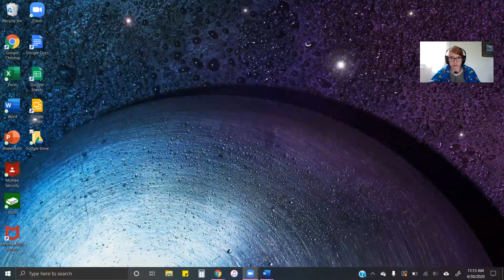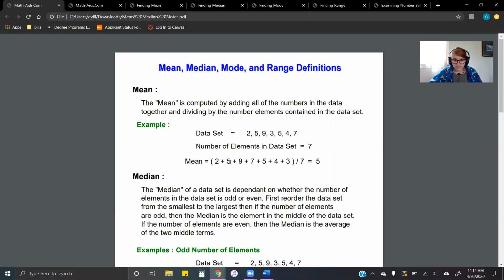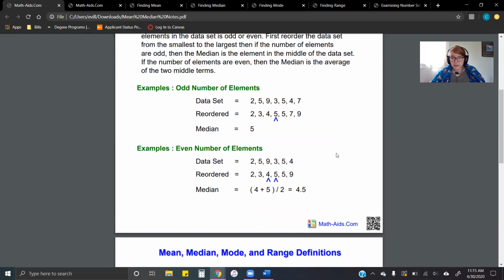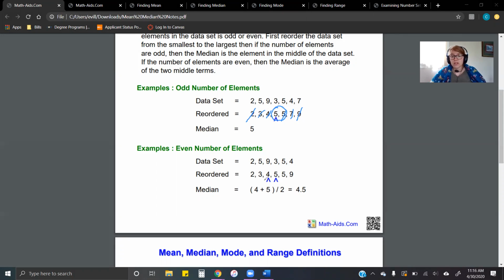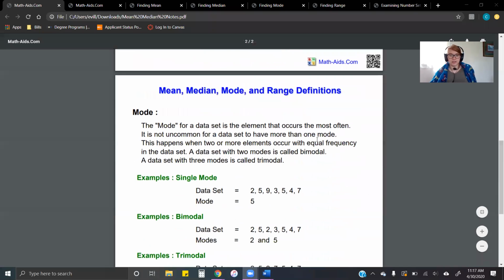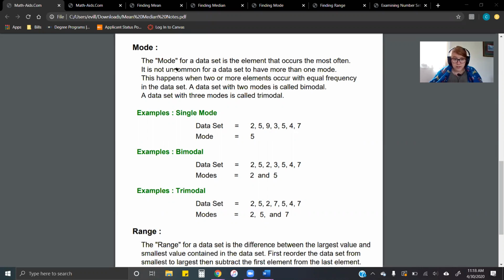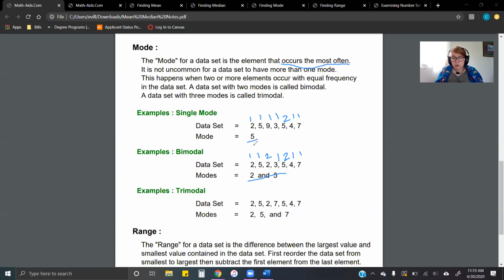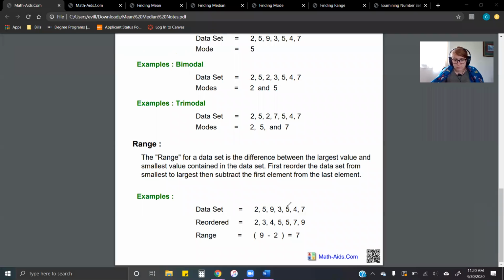6th Grade Mean, Median, Mode, Range Notes (Week of 4/27/20)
Here's a video of me reading the notes for this week and doing a little more in depth explanation of everything. Hope this helps :)